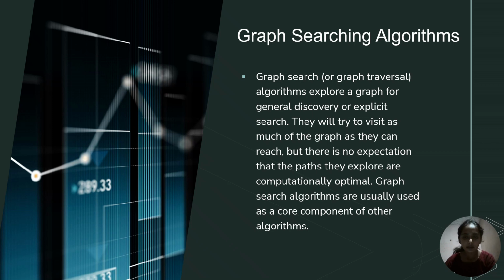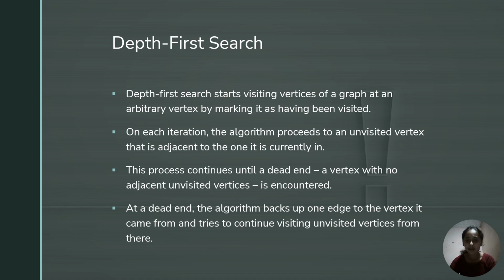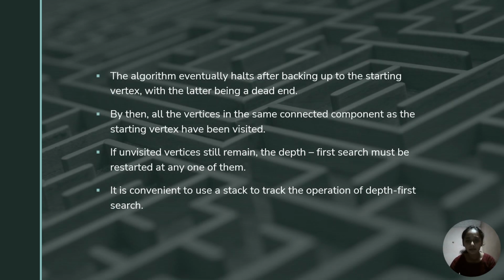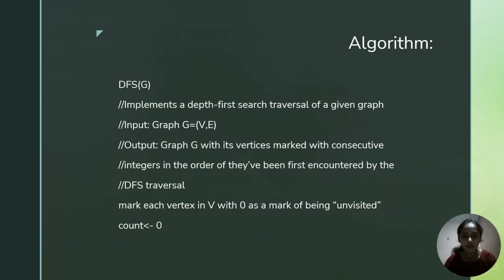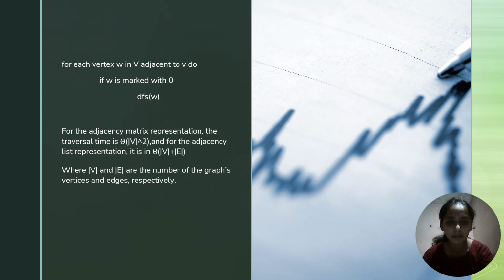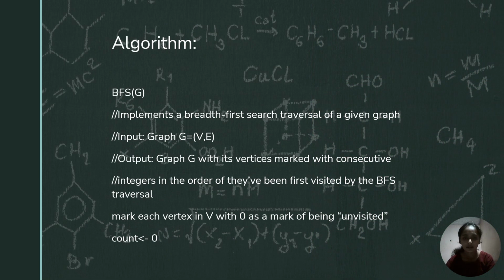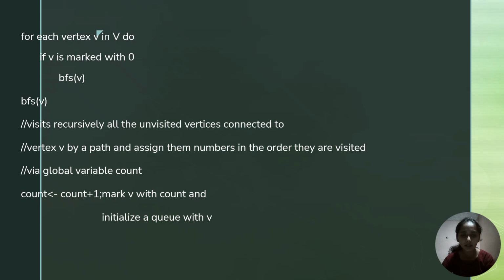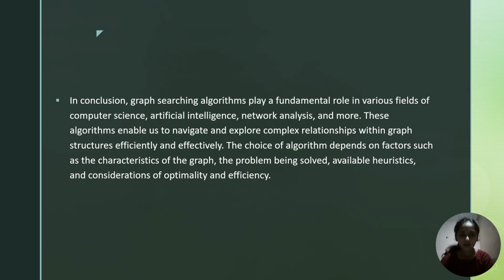Graph Searching Algorithm